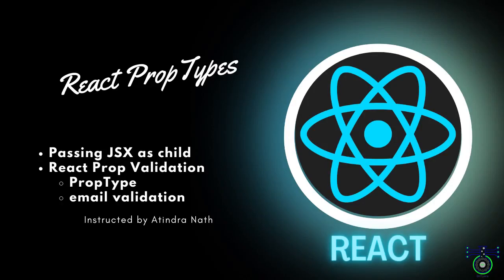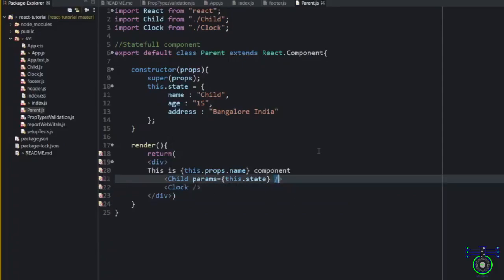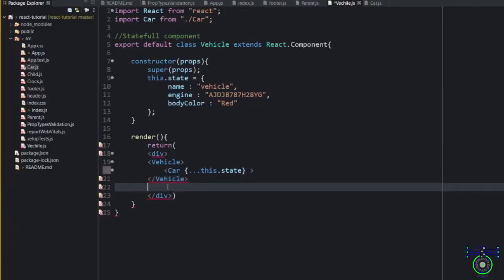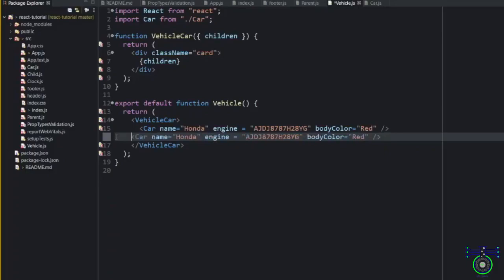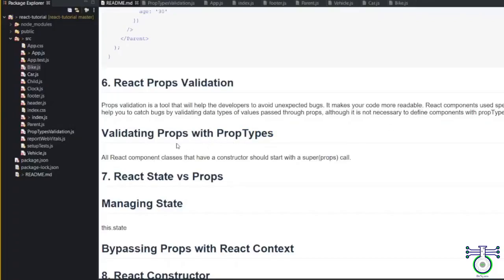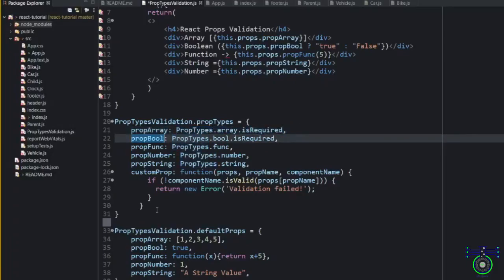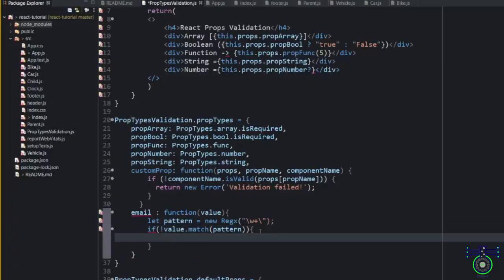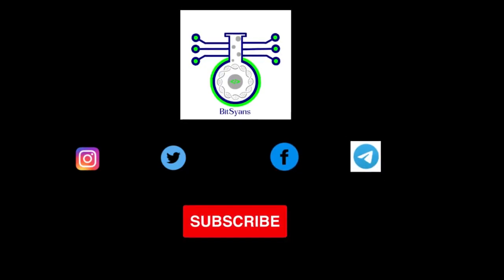React Prop Power Up: Passing JSX, Validation, and Email Regex in Minutes!